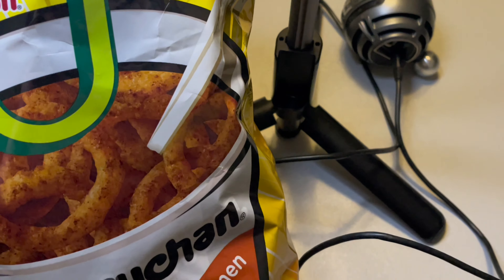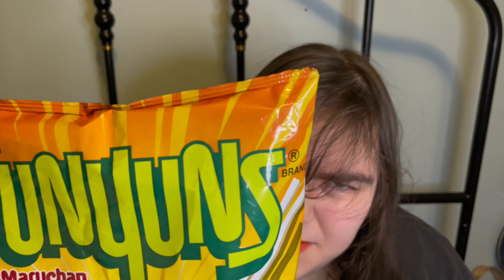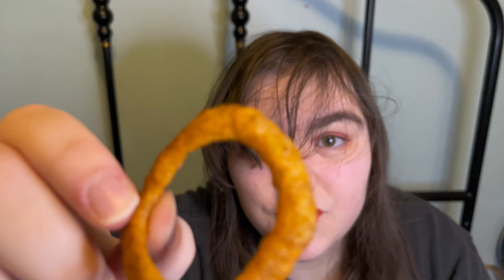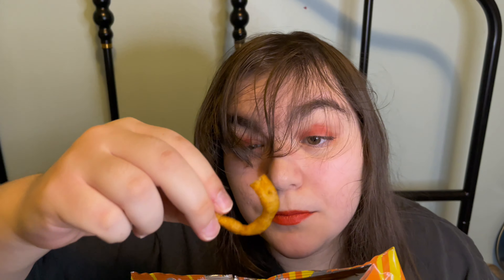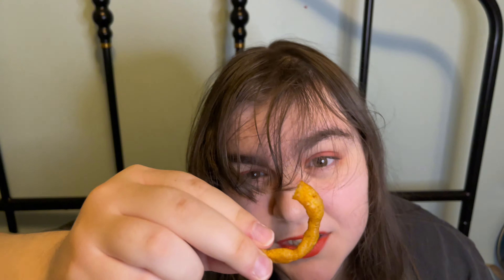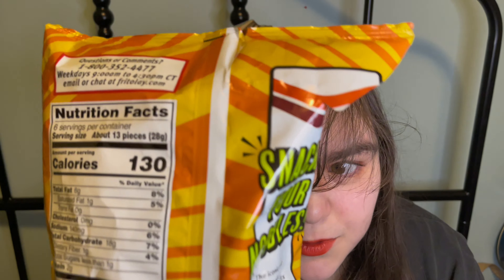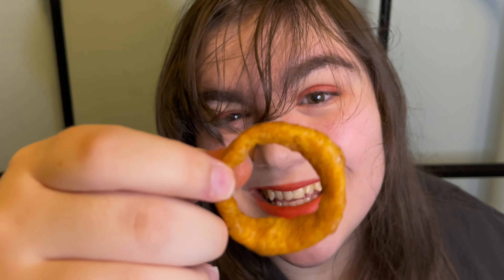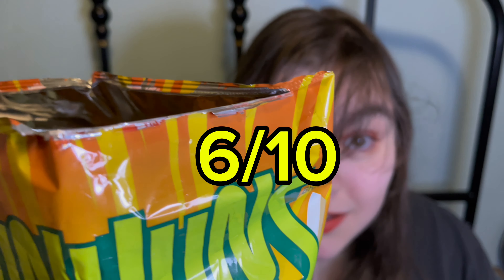First Taste: Trying the New Hot & Spicy Chicken Ramen Funyuns!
Join us as we dive into a taste test of the brand new Hot & Spicy Chicken Ramen flavored Funyuns! We’ll explore the flavor profile, texture, and how they compare to the original Funyuns.